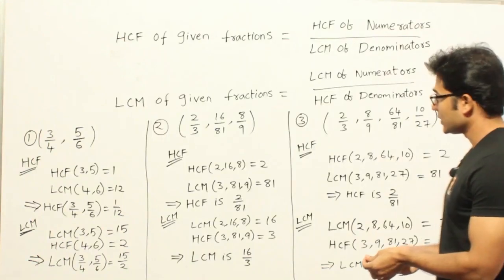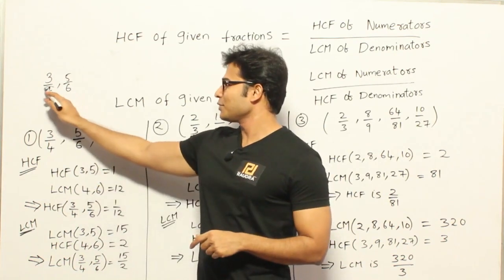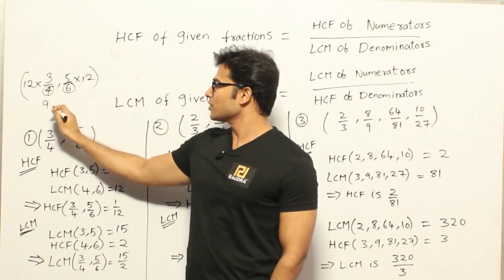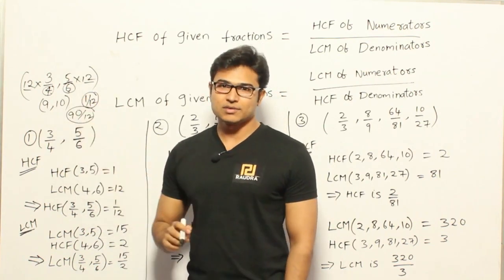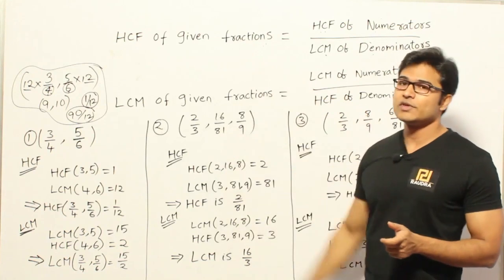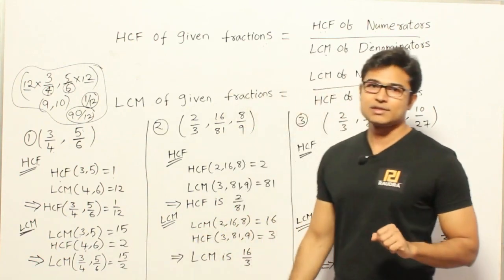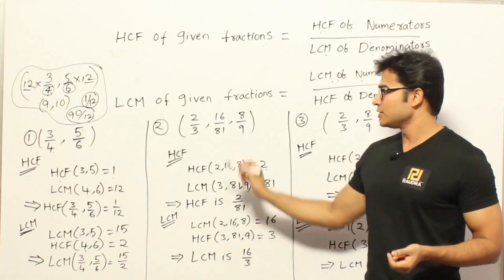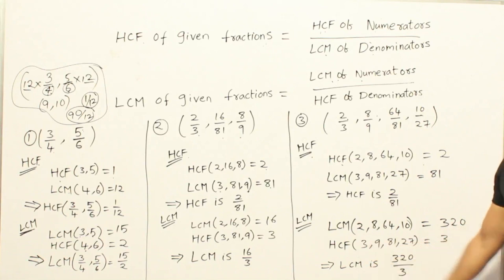Aptitude | LCM & HCF | Example 4 on HCF and LCM | Ravindrababu Ravula | Free GATE CS Classes